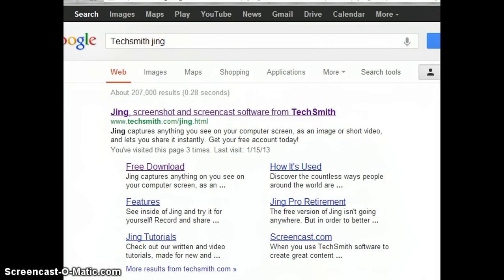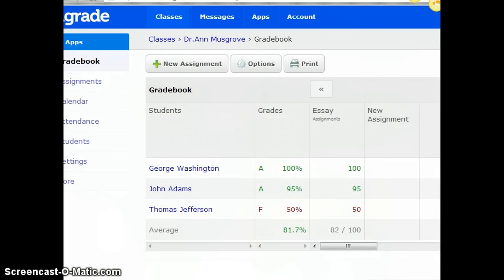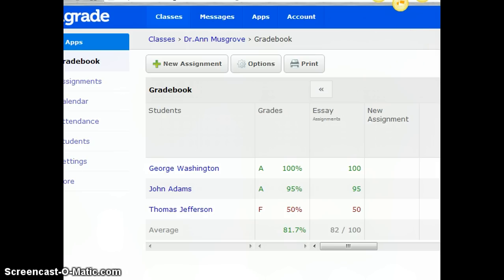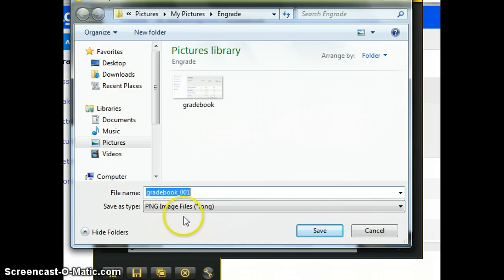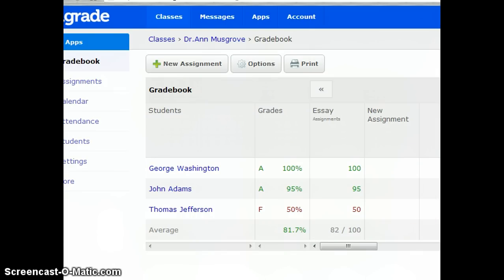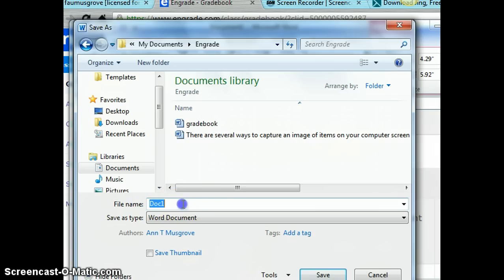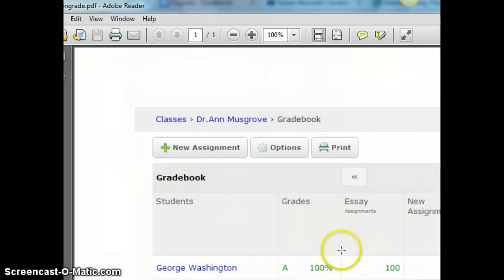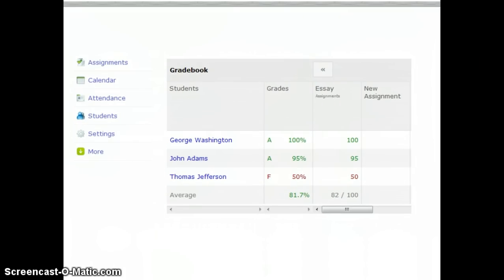Screen Captures for PBWork portfolio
A demontration of how to use a free tool "Jing" by Techsmith for collecting screen images for your portfolio in PBworks